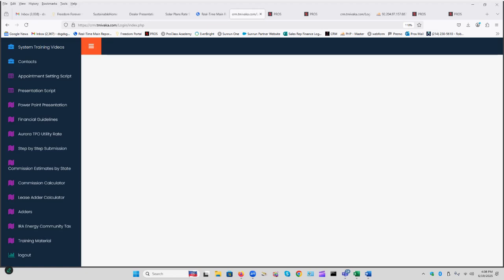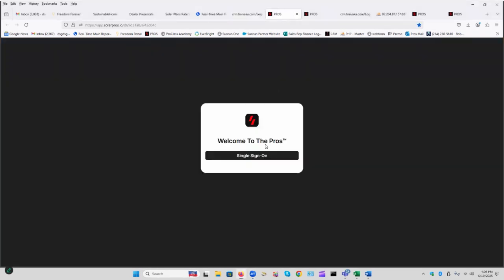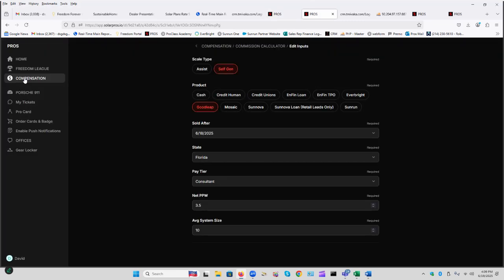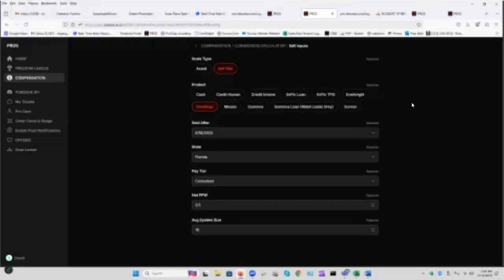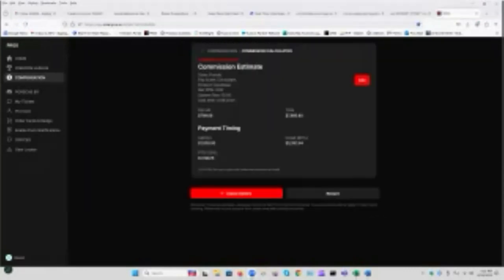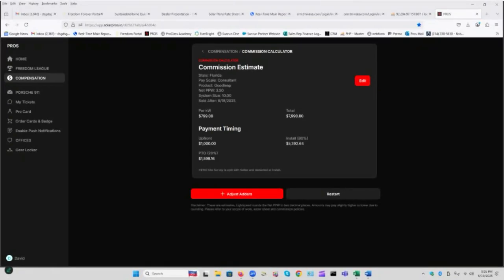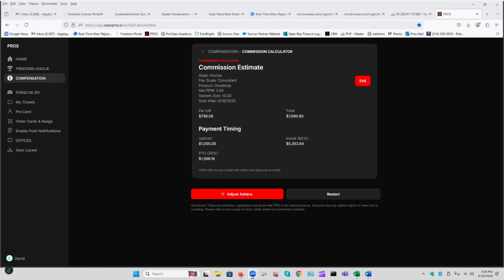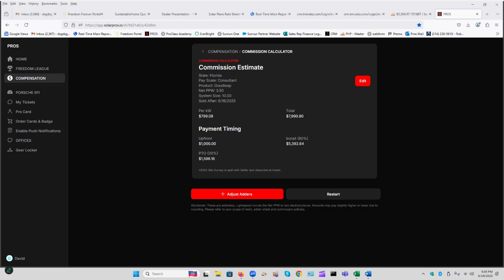Commission and Lease Adder Calculators Solar Pros